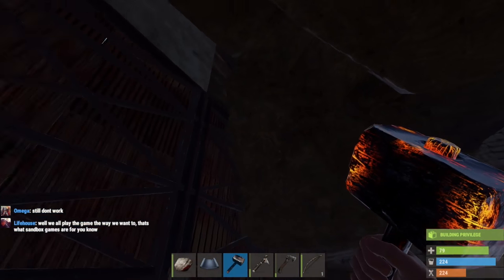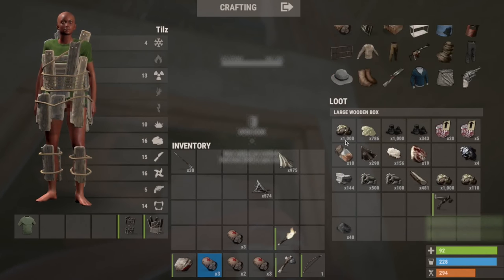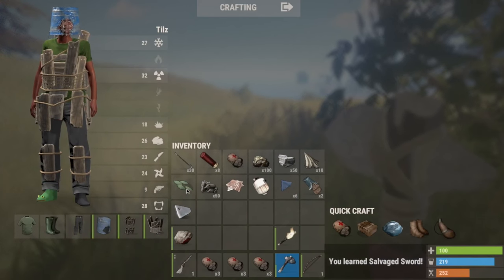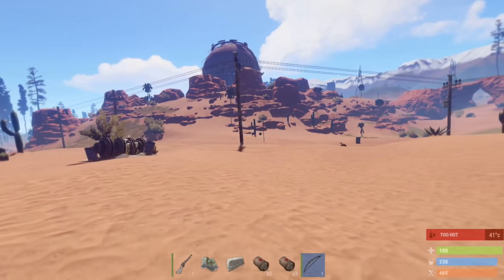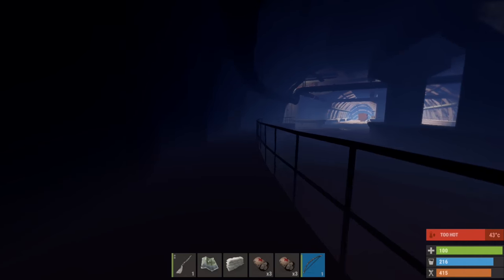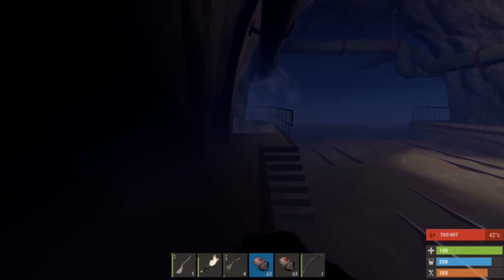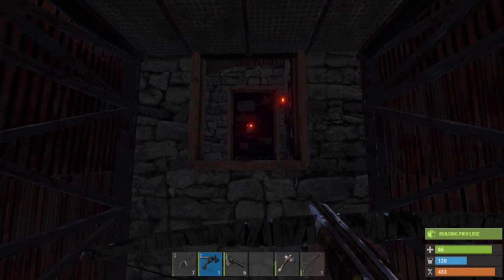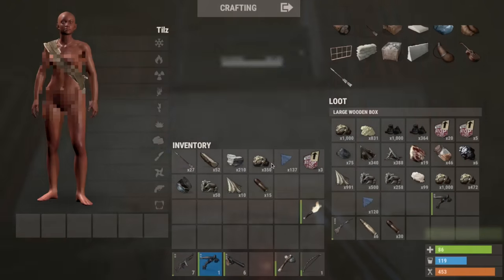STEALING GUNS FROM RADTOWNS!!!? Rust SOLO Blueprint Survival S1 Ep3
The 3rd and final edition of my Blueprint wipe sees us visit the radtowns and come away with some pretty tasty loot!!

The objective in Rust is to survive in a harsh open world environment. Animals, such as wolves and bears, represent a threat to new players, but the primary danger comes from other players.[1] The player vs player combat is accomplished with bows, melee weapons and craftable guns